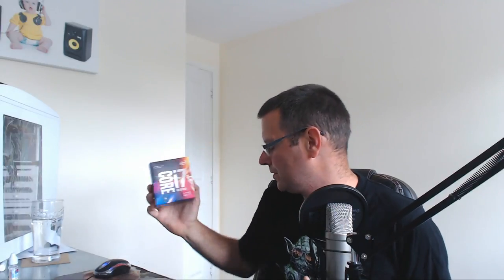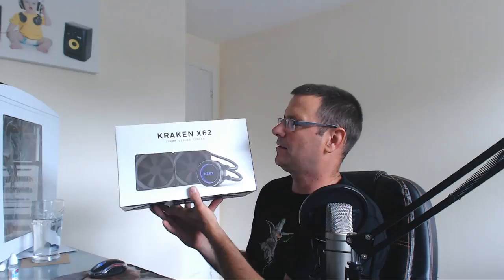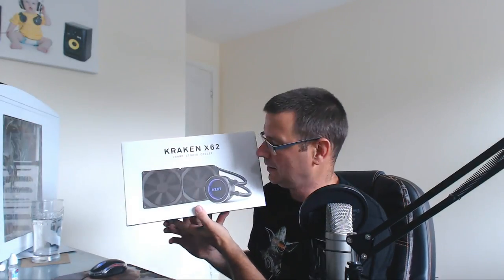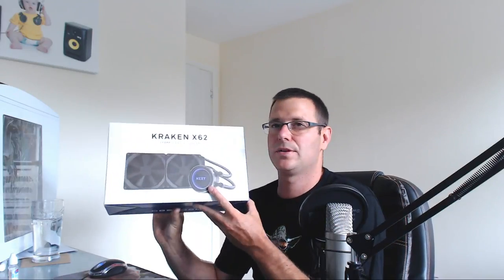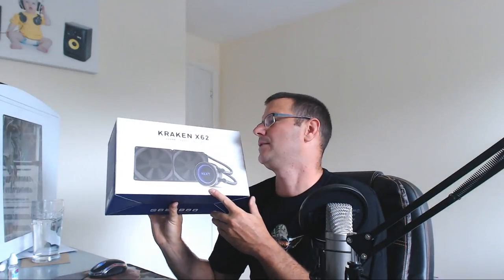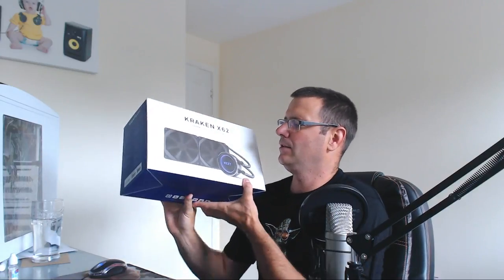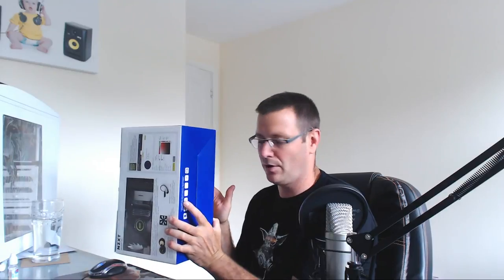Building a i7 7700K Pc for Music Production / Gaming pt 1 "Parts" 2017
I talk about my first build for the channel, a Custom "White" build For Music Production and Gaming.
Parts list.:-
Cpu = i7 770k
Cooler = NZXT Kraken x62
Case fans = Corsair SP120 White LED x2
Phanteks Extension Cables "white"
Donations to help the channel welcome.Donations to Help the Channel welcome..
If you want to watch me doing Live streams you need to like my Facebook =